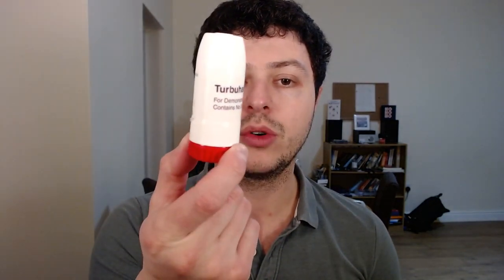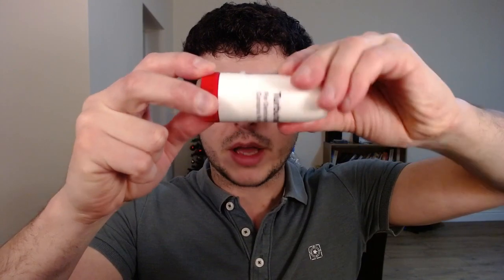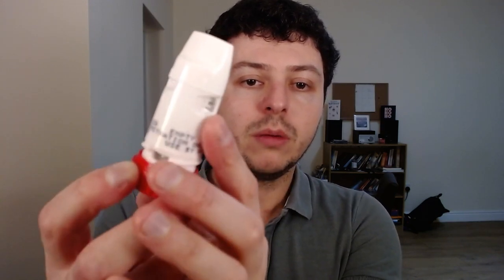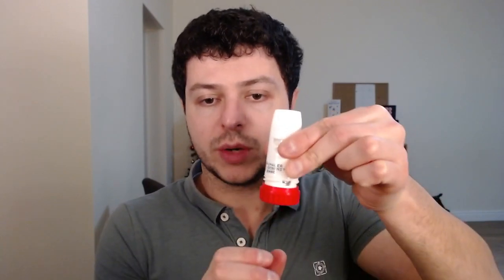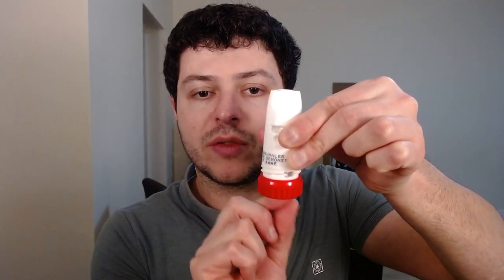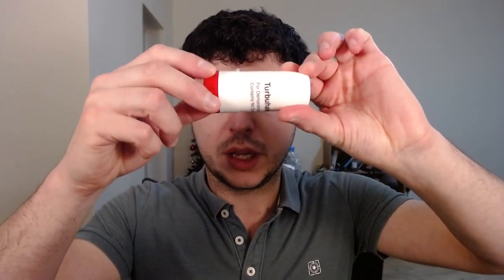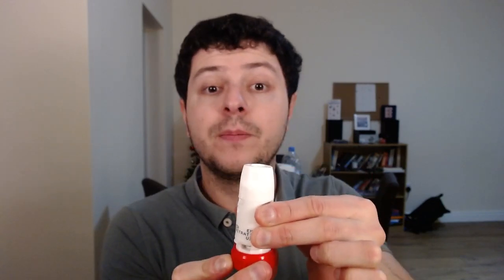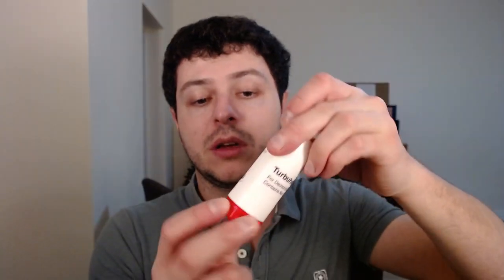7. How to use inhalers - Symbicort (Turbuhaler)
How to use the Symbicort inhaler used in the treatment of asthma and COPD. It is generally used as a twice daily medication.